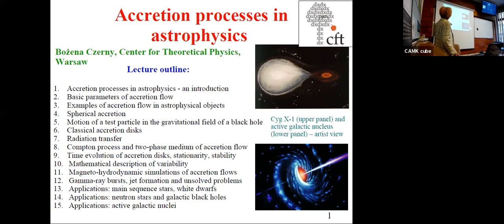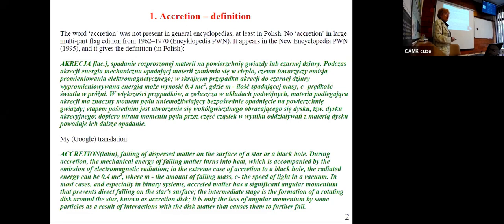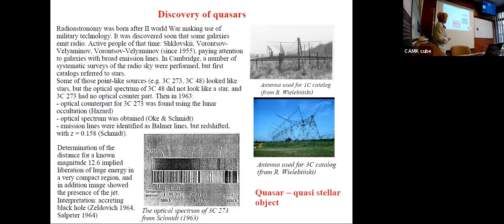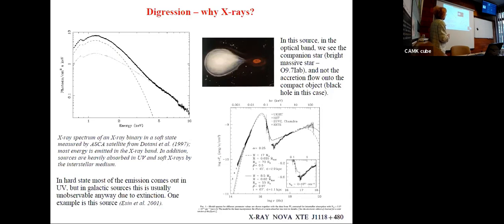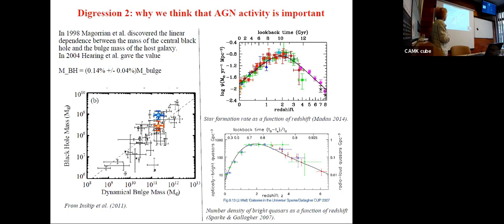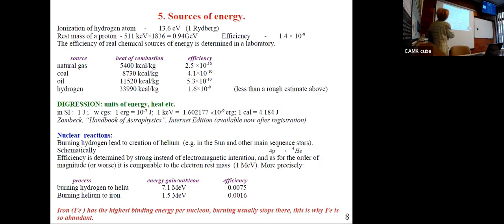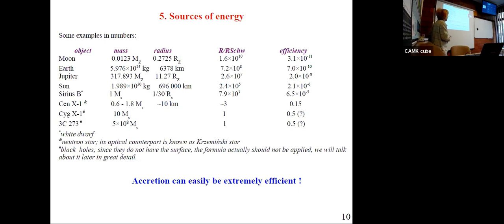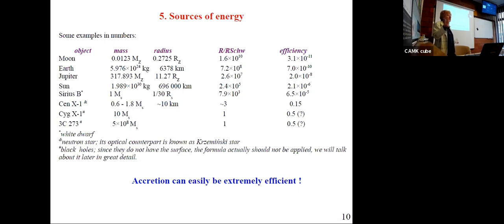CTP PAS Lecture Series 1. Accretion processes in astrophysics - an introduction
CTP PAS Lecture Series for the Geoplanet Graduate School. Professor Bożena Czerny. Accretion processes in astrophysics: 1. Accretion processes in astrophysics - an introduction. CC:BY-NC